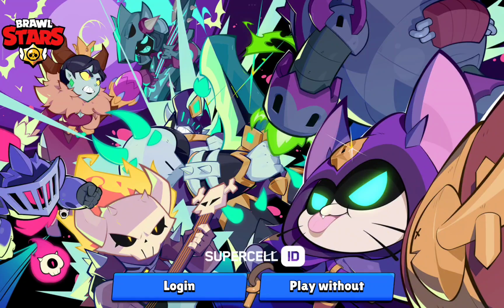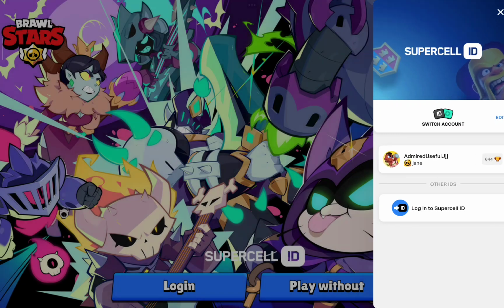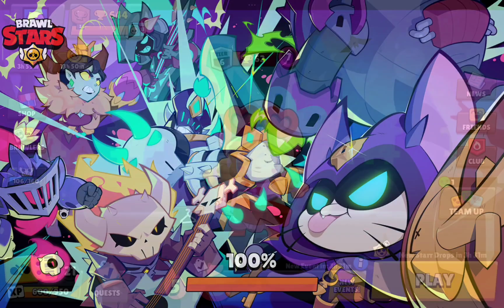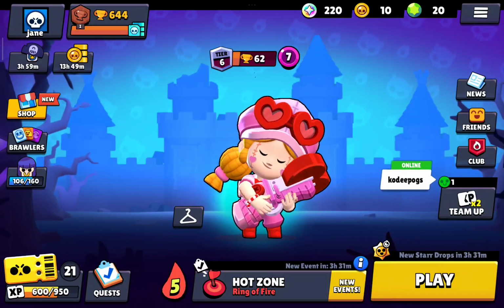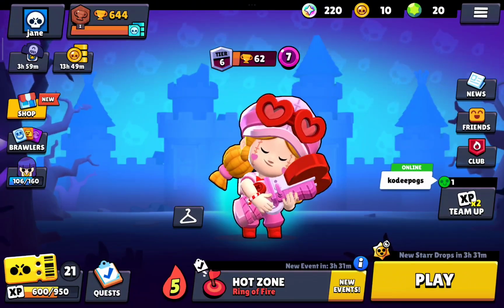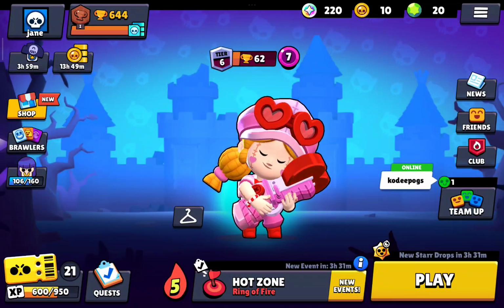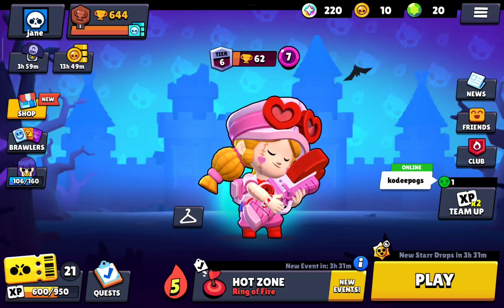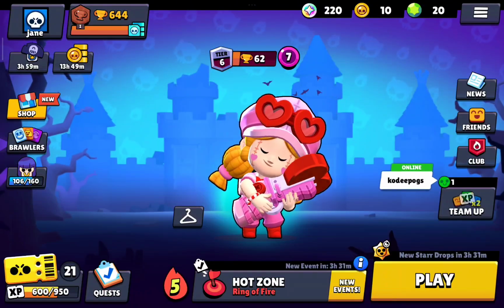HOW TO RECOVER YOUR BRAWL STARS ACCOUNT NEW UPDATED GUIDE 2024!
🛠️ How to Recover Your Brawl Stars Account (Updated 2024) 🛠️

Lost access to your Brawl Stars account? Whether it’s due to a new device, accidental sign-out, or lost login details, this step-by-step guide will show you how to recover your Brawl Stars account and get back to climbing trophies in no time! This guide includes updated instructions for 2024, so you can rest assured that you’re following the latest procedures.

📌 Important Tips for Account Recovery:
Supercell ID: If you linked your Brawl Stars account to Supercell ID, recovering your account is much easier. Simply log in with your email associated with the ID.

Google Play / Apple ID: For Android and iOS users, you can also recover your account through the Google Play or Apple ID you linked to the game.

Avoid Multiple Accounts: If you have multiple accounts, ensure you use the right login credentials. Keep your details stored securely.

Supercell Support: If none of the above methods work, contacting Supercell Support is your last resort. Make sure you provide all necessary information, including your account ID (if you know it), and details of your issue.

🚀 Why You Should Link Your Account to Supercell ID:
Easy Transfer: Move between devices with ease without losing your progress.
Account Recovery: Protect your account and recover it quickly in case of accidental deletion, device change, or lost credentials.
Account Security: Add an extra layer of protection with email verification.
🔥 How to Avoid Future Account Issues:
Enable 2-Step Verification: Add extra protection to your Supercell ID account.
Regular Backups: Ensure your account is linked to a cloud service like Google Play or iCloud.
Avoid Shared Devices: Logging in on shared or public devices can lead to security issues. Always use your personal device when accessing your account.

💬 Still Having Trouble?
If you've followed the guide and still can’t recover your Brawl Stars account, don’t worry! Drop your questions in the comments below, and we’ll help you troubleshoot. Alternatively, visit the Supercell Support page for more detailed help.

👍 Like this video if you found it helpful and share it with your fellow Brawl Stars players who might be facing the same issue!